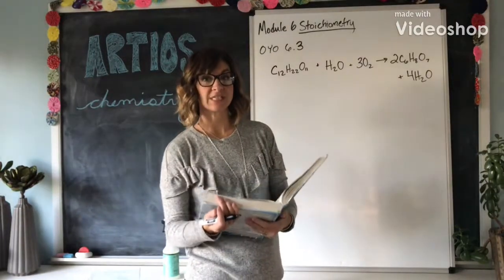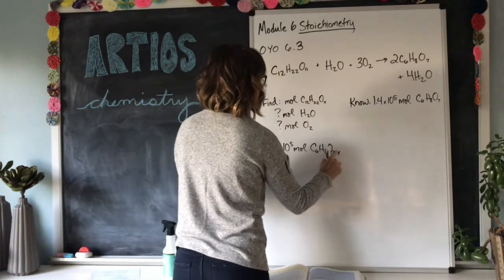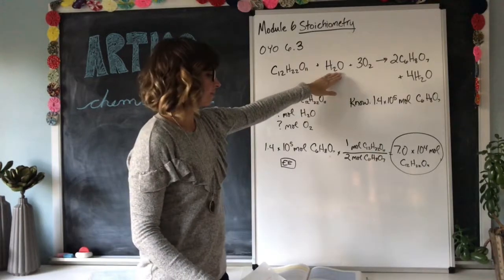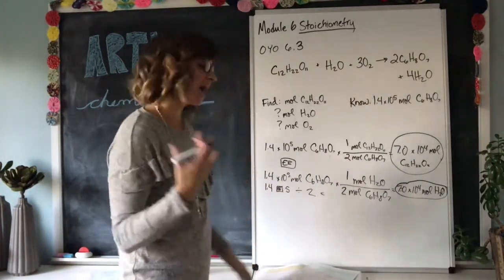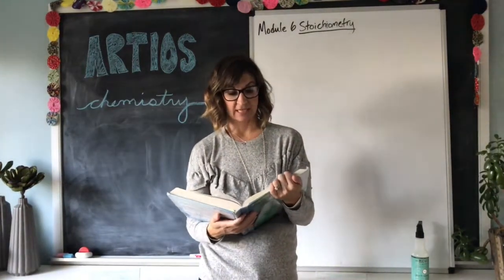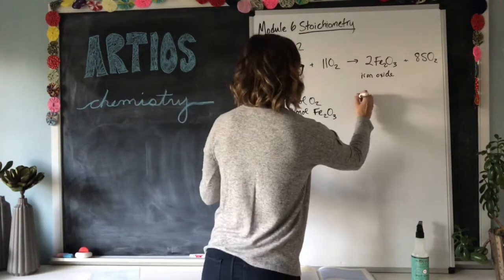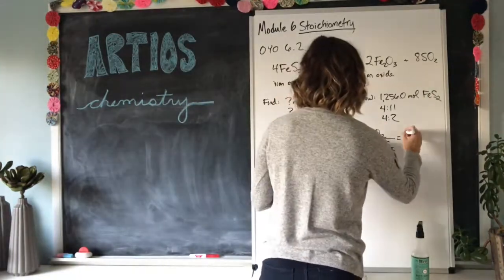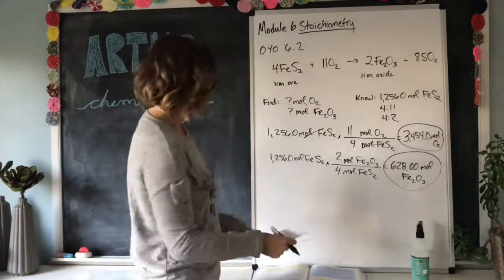Apologia Chemistry Module 6C, pp. 170-171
OYO 6.2 and 6.3 - but in reverse order! oops!